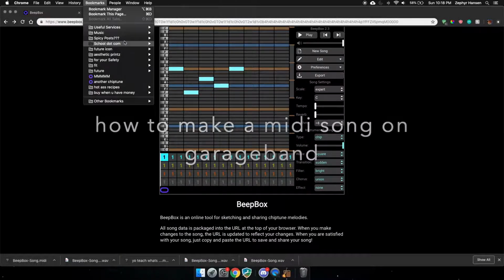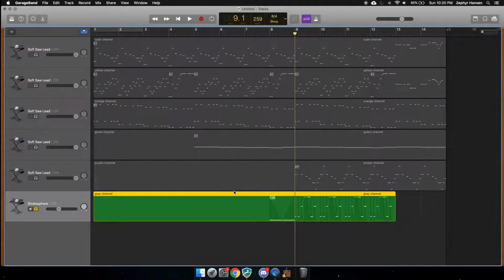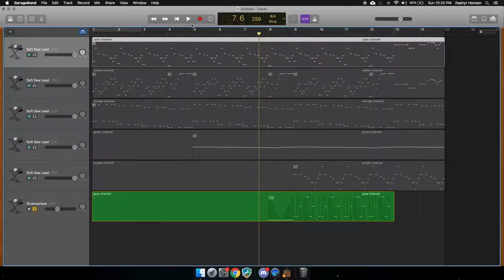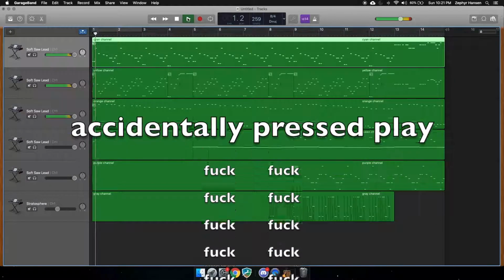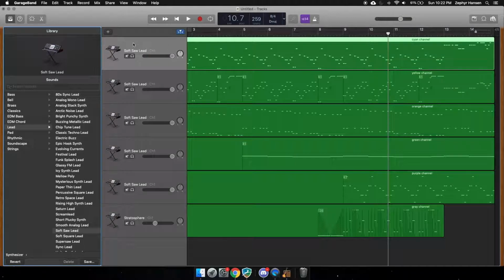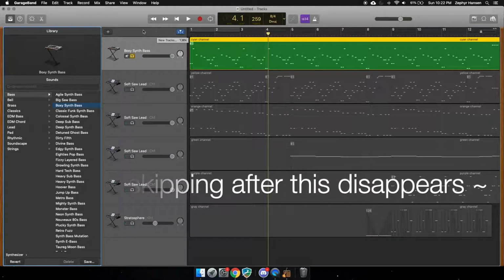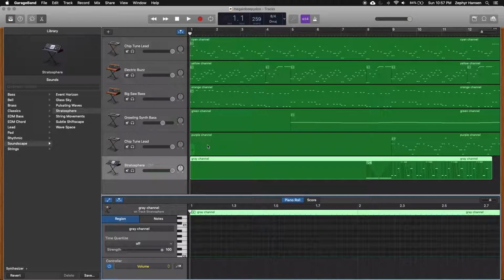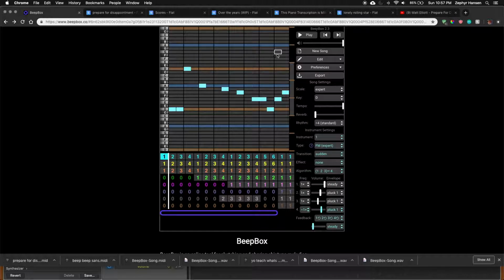how to make a midi song on garageband w no midi keyboard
so we back in the mine